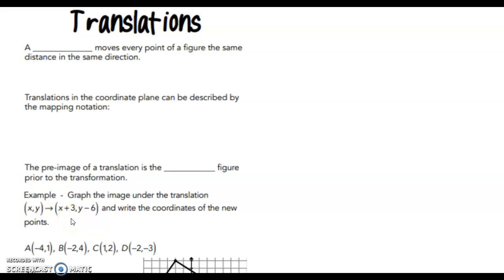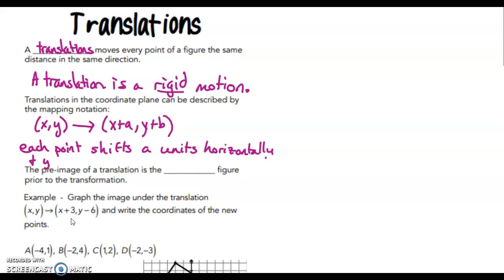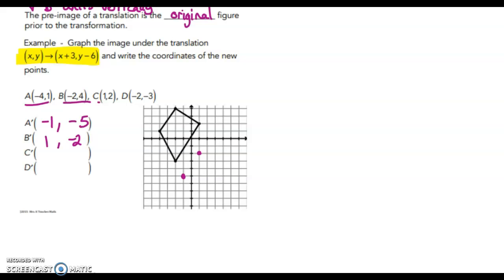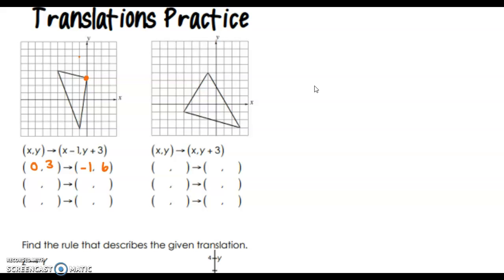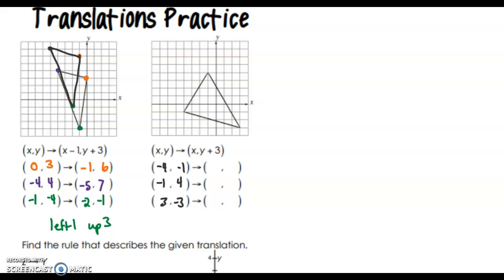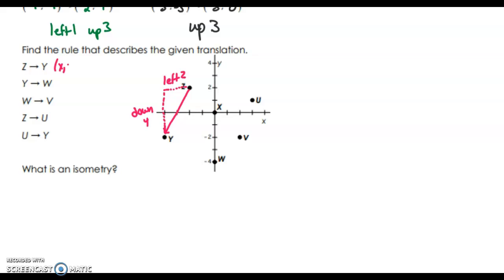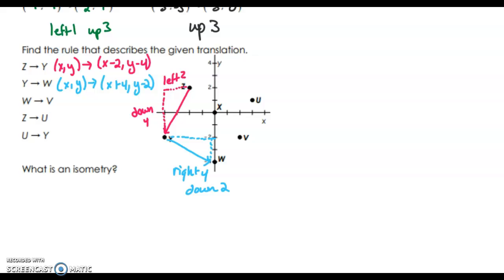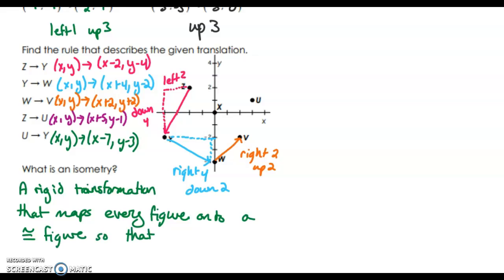GEOM 4.1 Part 2 Video Notes